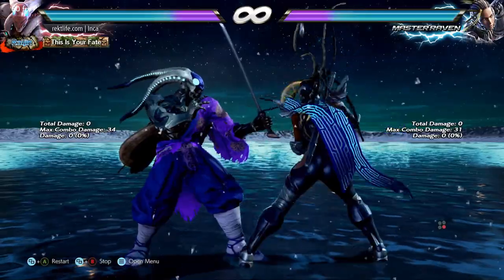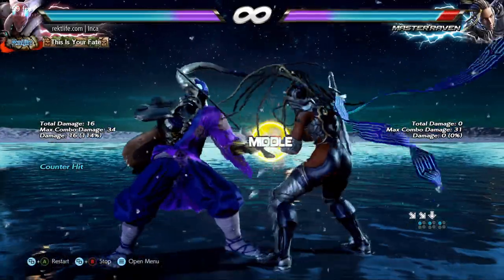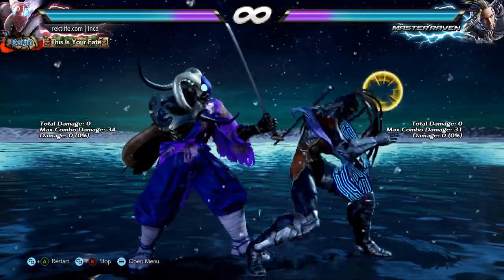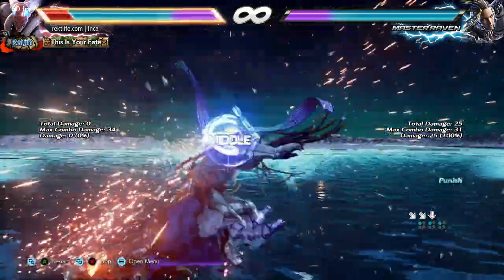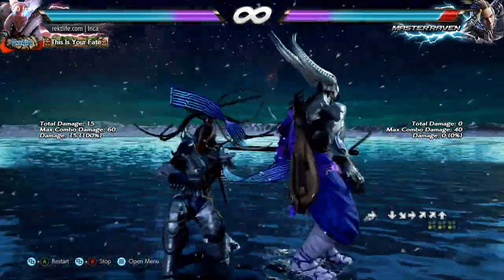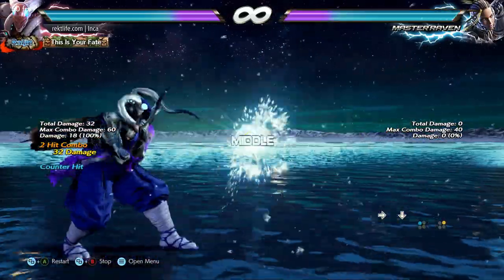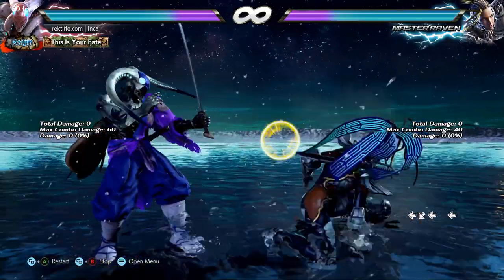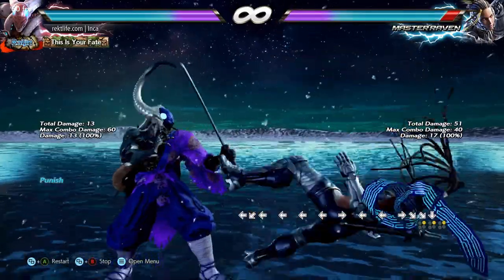Yoshimitsu Tips from the vault. #4 - Anti-Raven QCF1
This weeks Tips from the Vault is how to handle Master Raven's qcf1 meta.